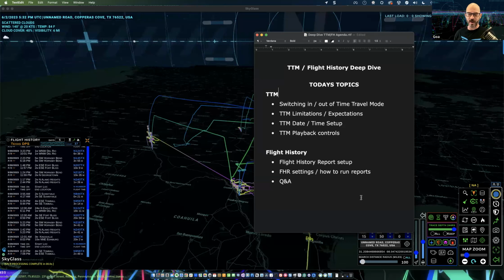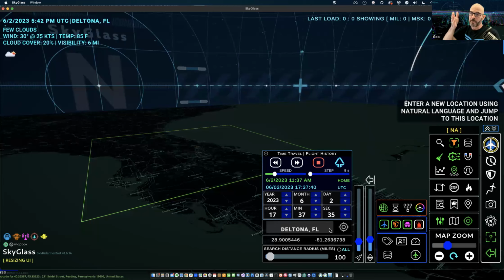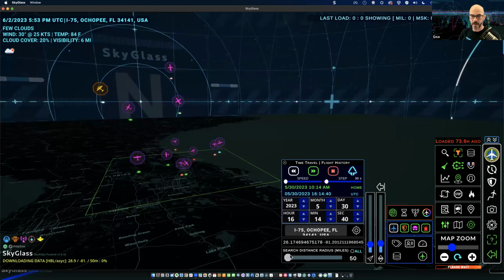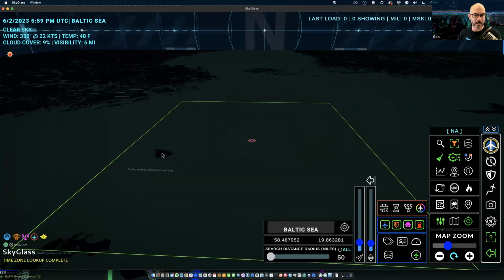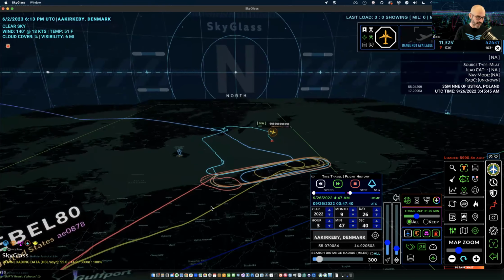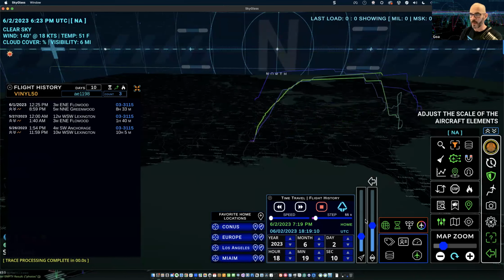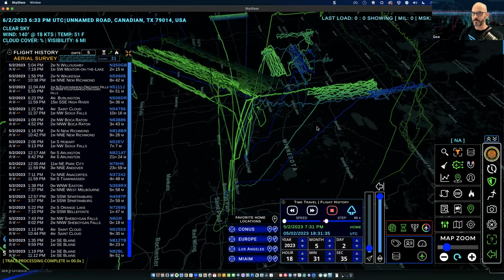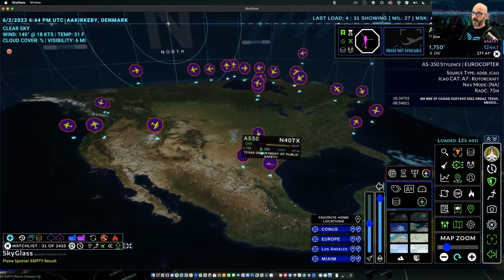Deep Dive - Time Travel / Flight History Live Training Recording 20230602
Time Travel Mode and Flight History Reports features covered in depth in this deep dive online live training session.

Recorded live using using SkyGlass v1.6.14 ~ SkyRider Foxtrot.
SkyGlass is available via AviarLabs.com or you can find it in the Google Play and soon the Apple App Store.

Topicsl include...
Switching into Time Travel Mode
TTM Date / Time setup
TTM Playback controls
Flight History Report settings
Q&A
and more!